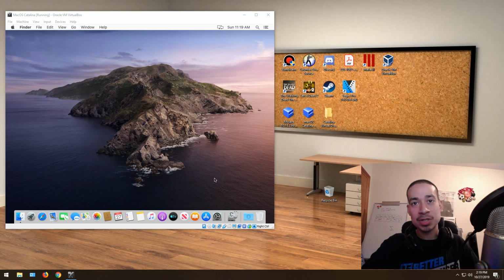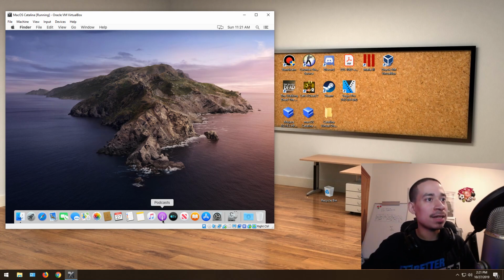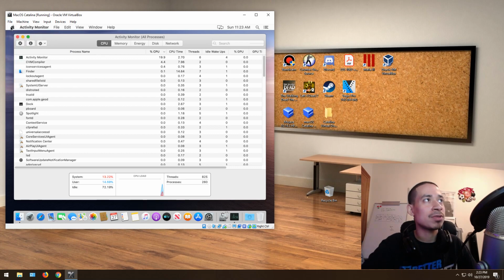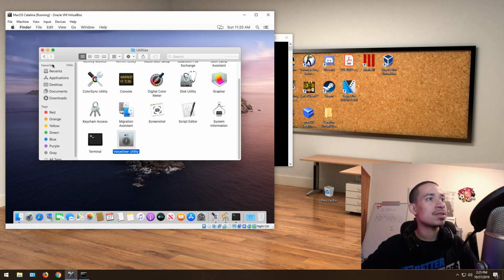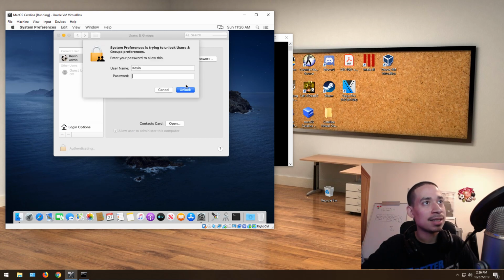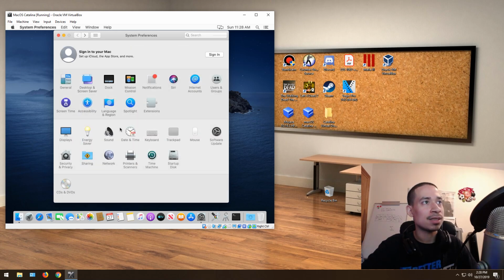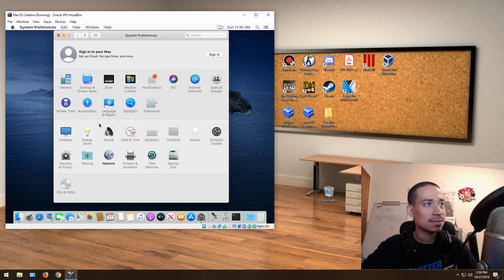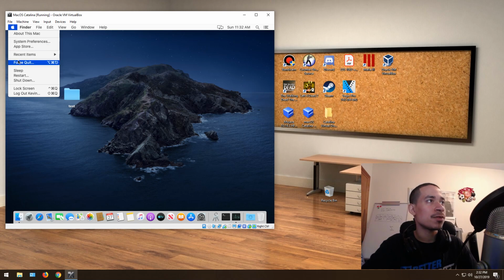IT: Mac OSX Catalina Overview on VM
Mac OSX Overview
IT: How To Install MacOSX Catlina on VirtualBox Windows 10 AMD Processor